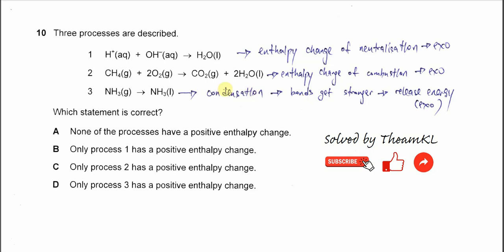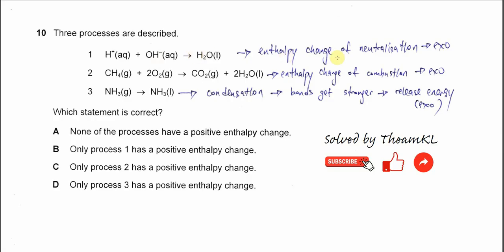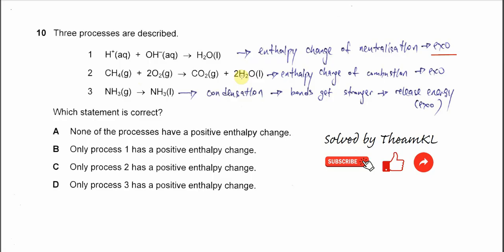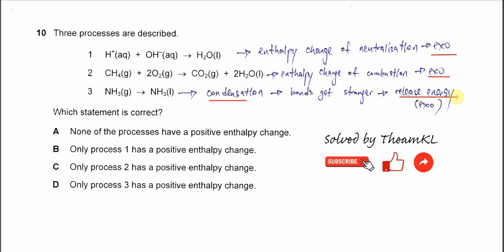9701/11/O/N/24/Q10 Cambridge International AS Level Chemistry October/November 2024 Paper 11 Q10